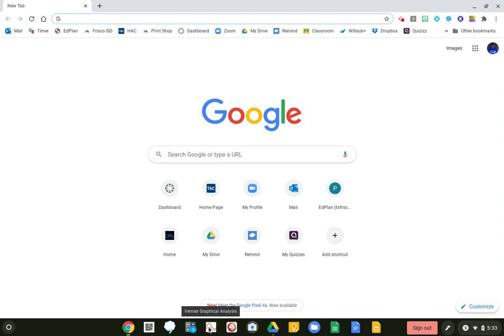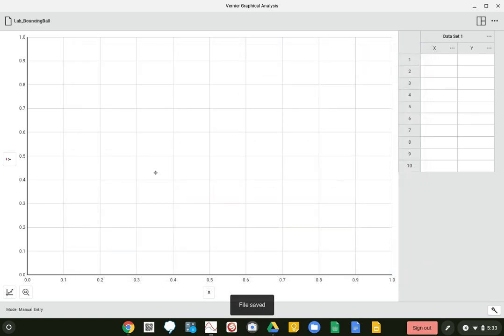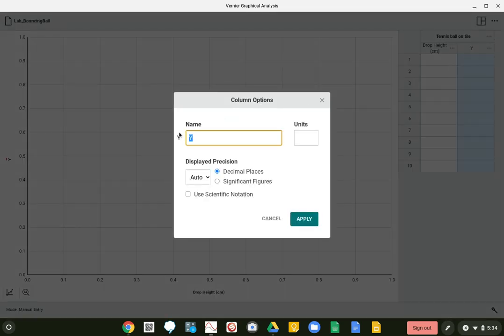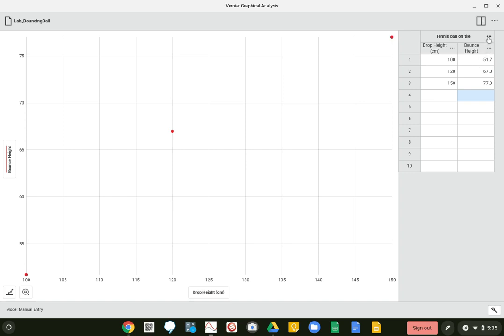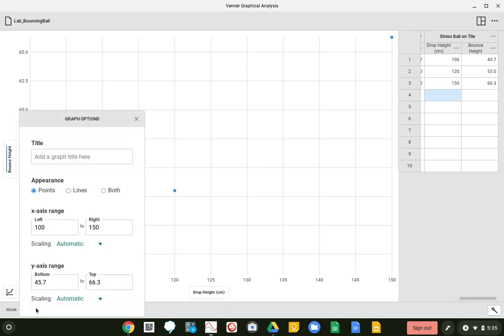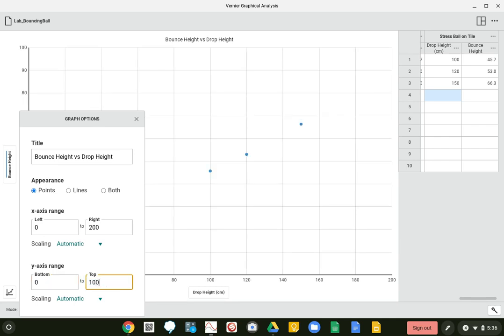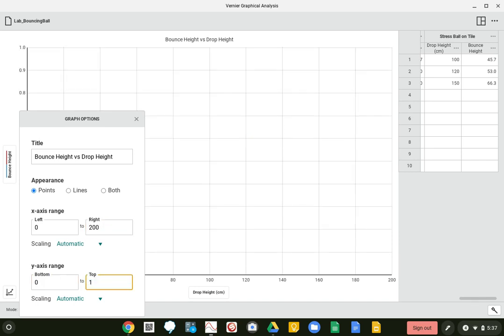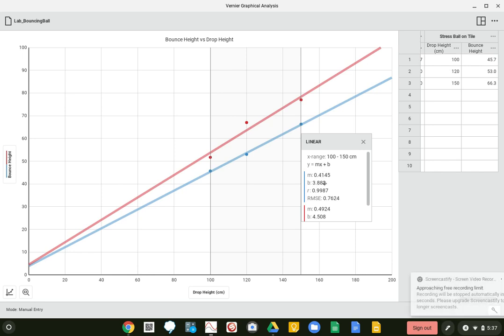Using Vernier Graphical Analysis 4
How to create graphs in Vernier Graphical Analysis 4